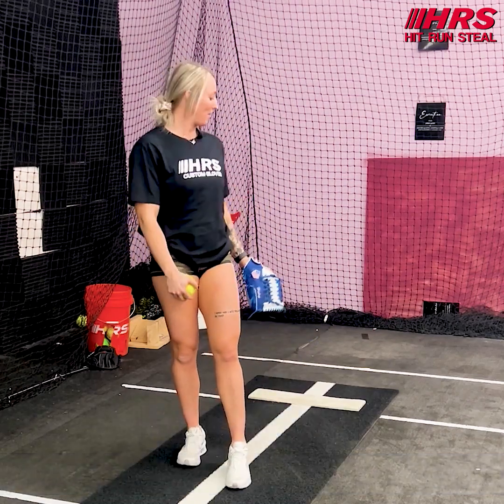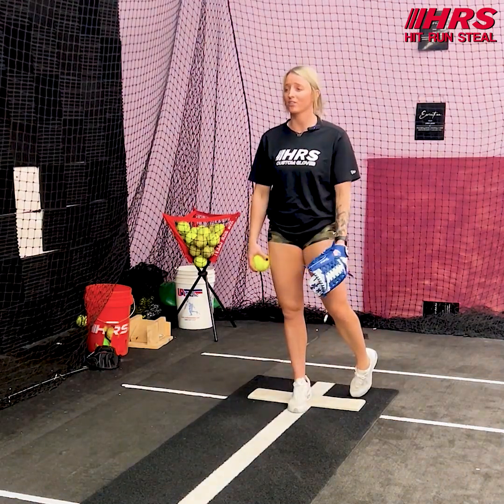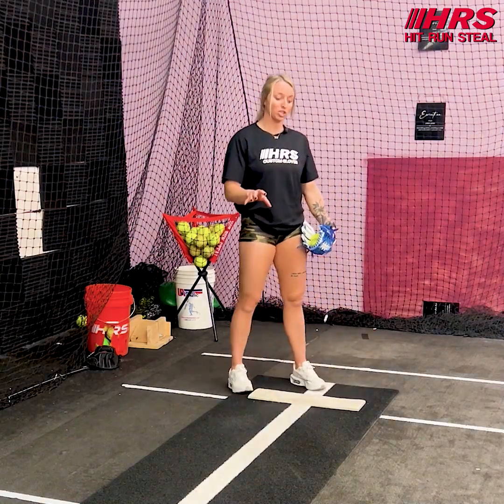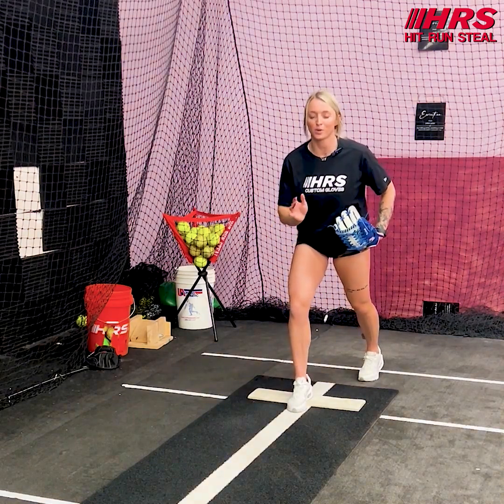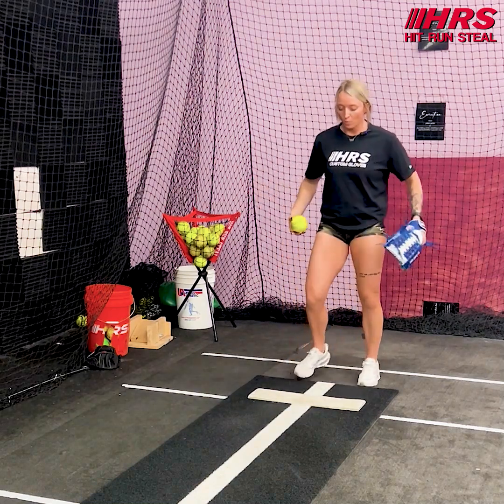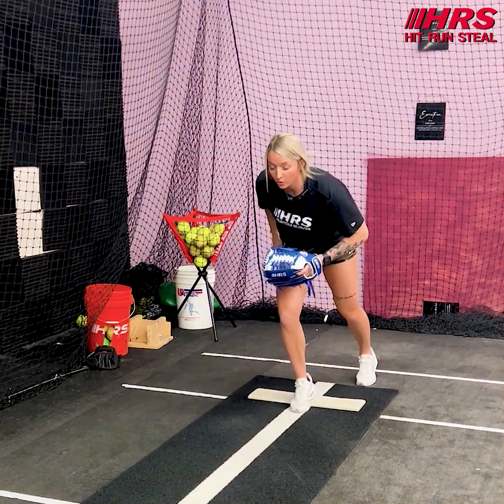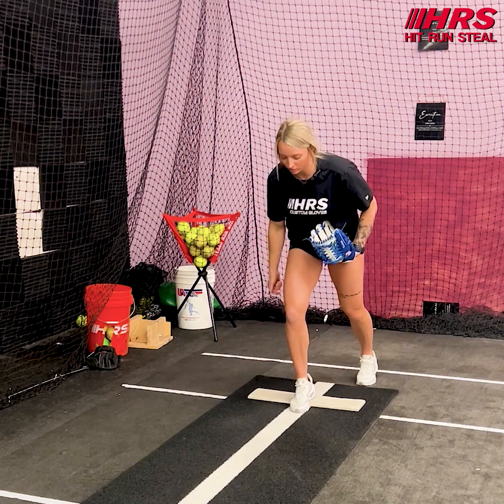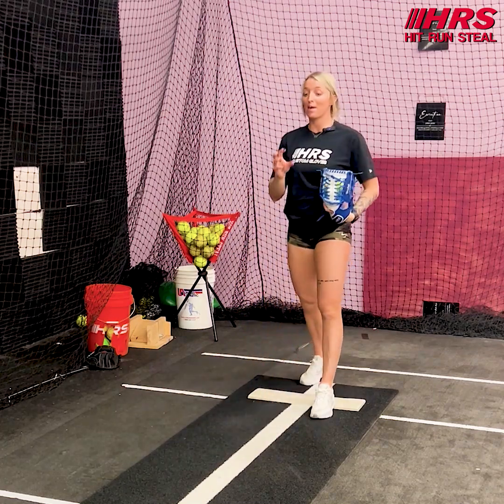Create Speed & Velocity With A Good Start Off The Mound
Coach Sam stresses the importance of having a good starting position on the mound. If you want to create speed and velocity, you need to be explosive off the mound

Follow Coach Sam on all social media channels - @samanthahislop.fit